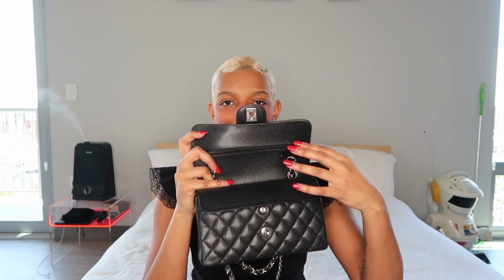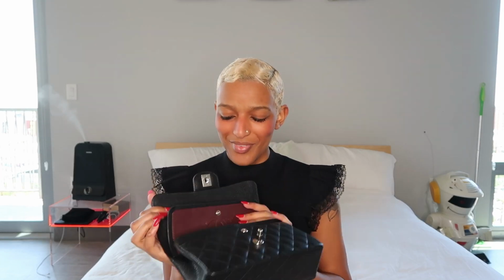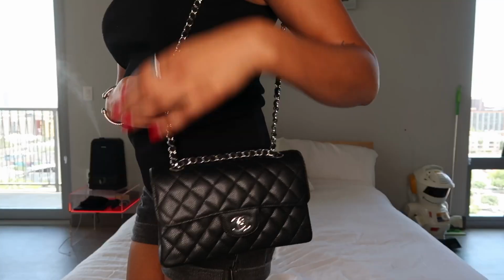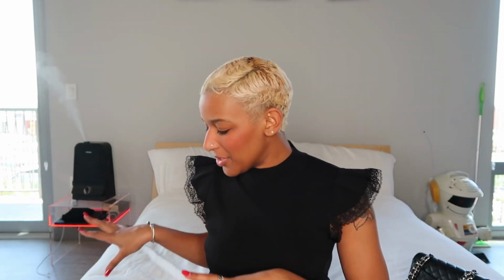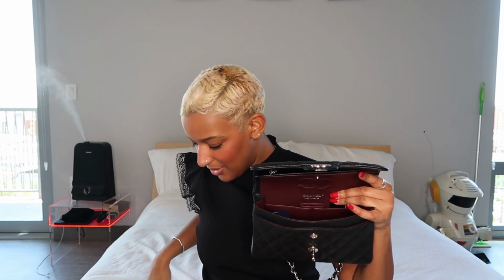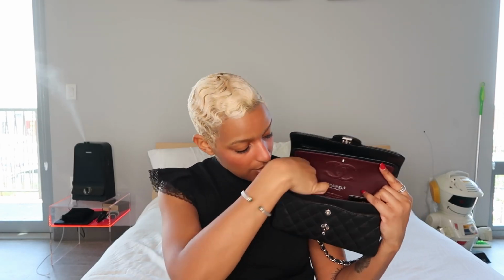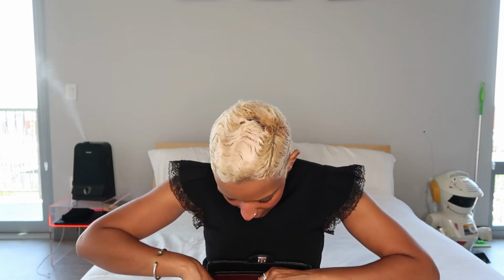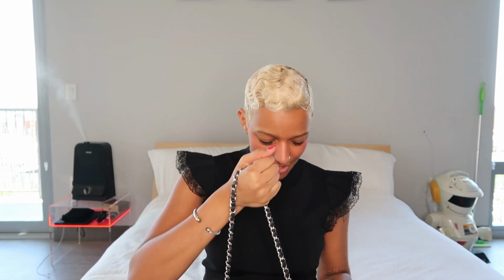CHANEL SMALL CLASSIC FLAP REVEAL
Hey guys,

I’ve been hiding this beauty because I wasn’t sure if I was going to keep it or not. I hope you like this little reveal and review of the Chanel Small Classic Double Flap!